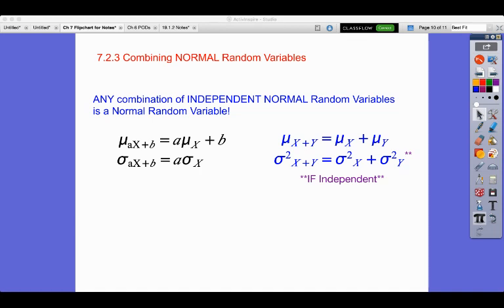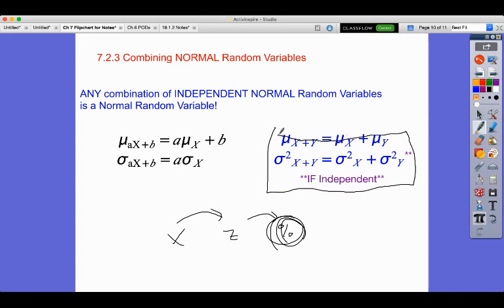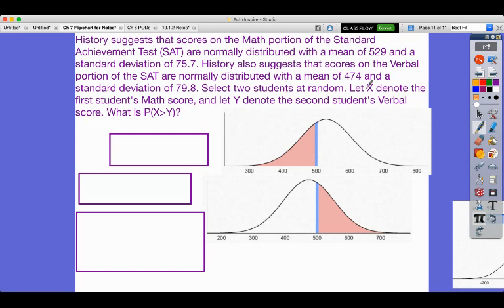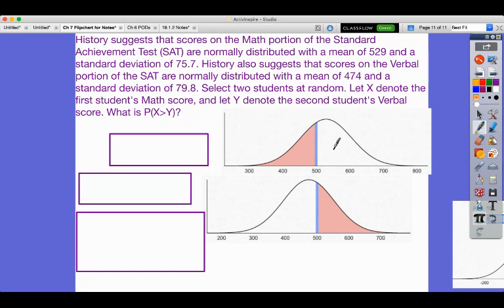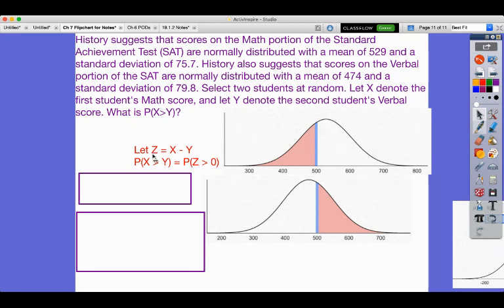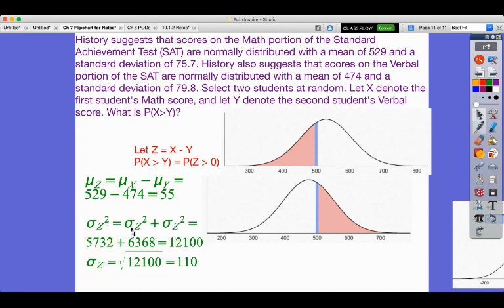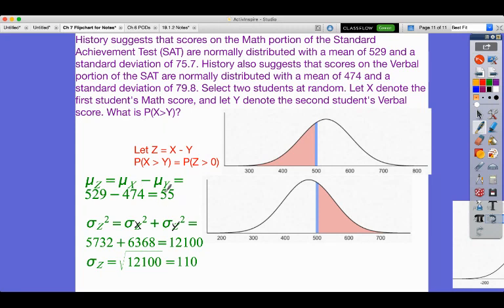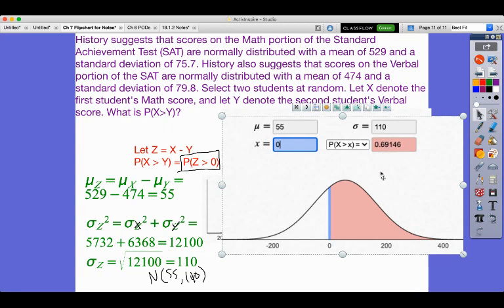7.2.3 Combining Normal Random Variables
What happens when you combine Normal Random Variables?